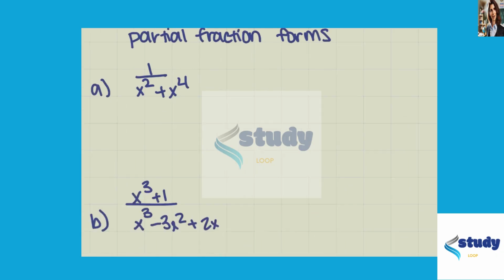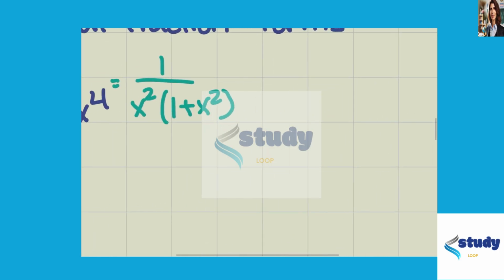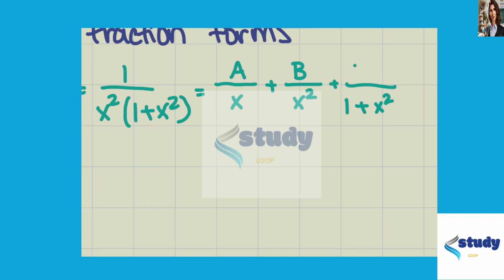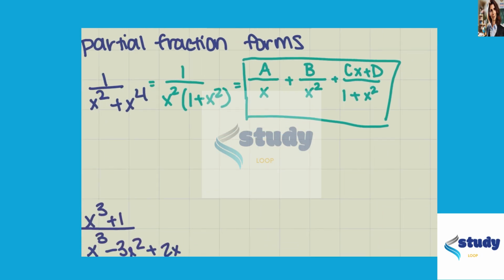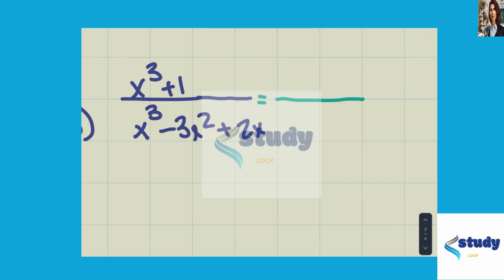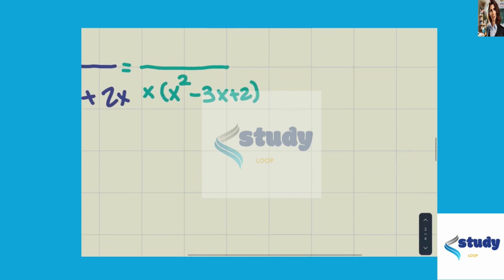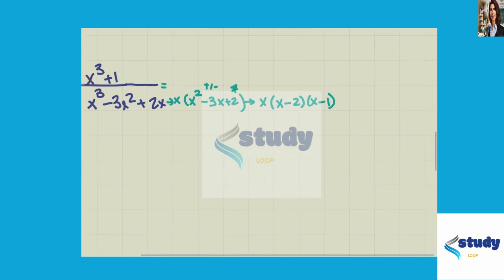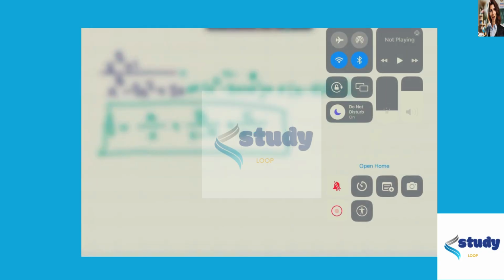Write out the form of the partial fraction decomposition of the function (as in Example 7). Do not d